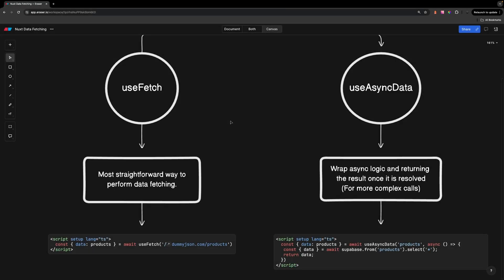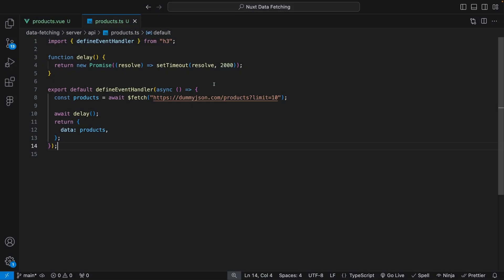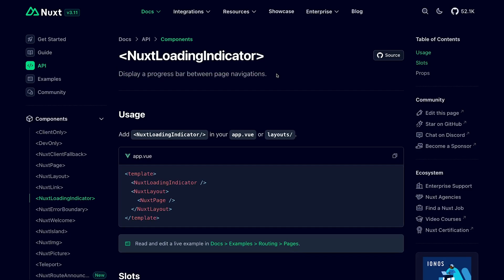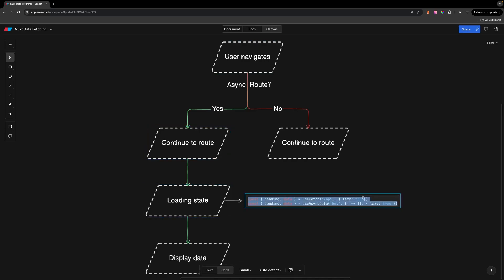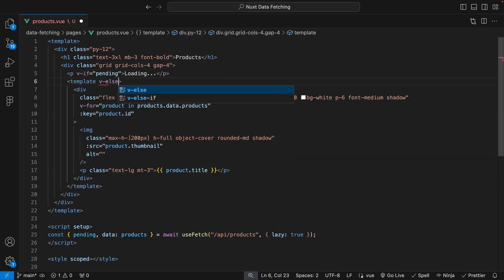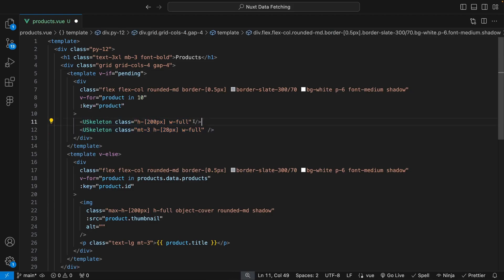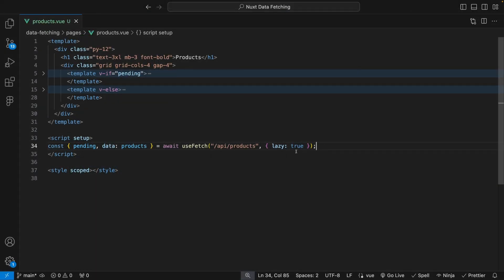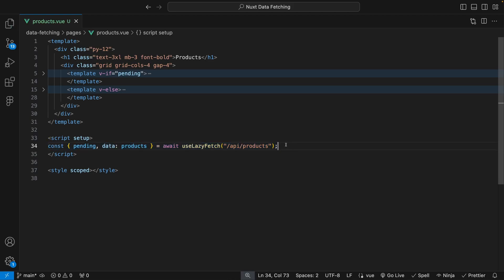A Better Approach To Data Fetching In Nuxt?